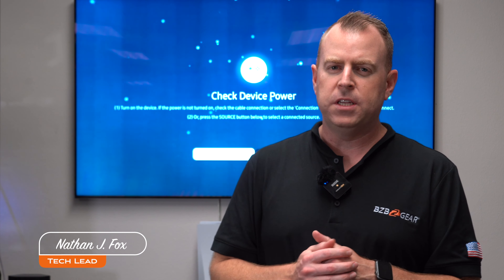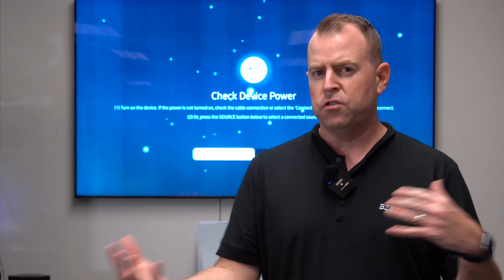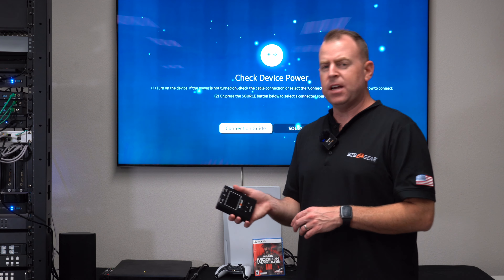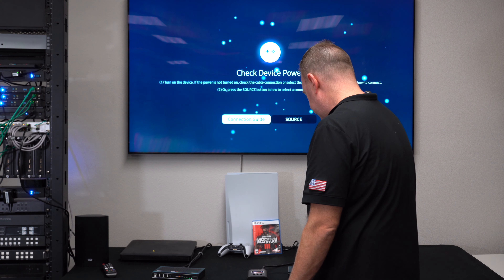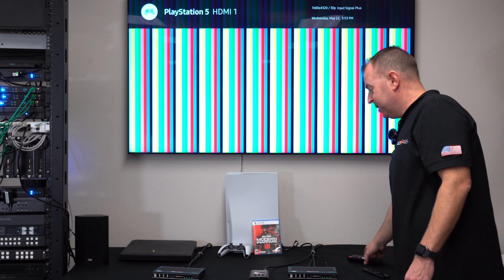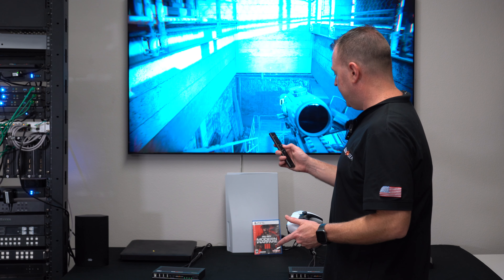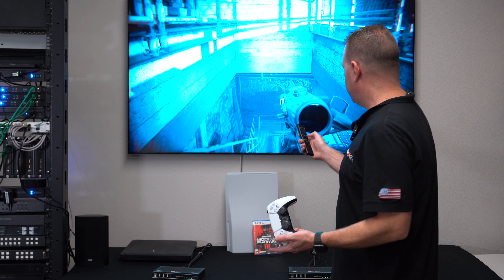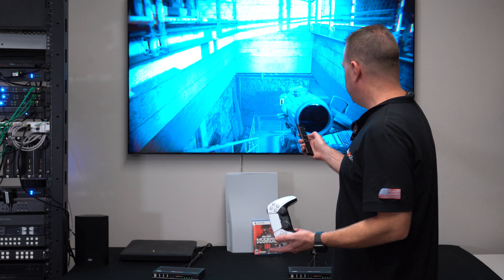See Every Detail - Extending 8K & 4K 120hz Video Over 330ft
Explore the cutting-edge capabilities of BZBGear's BG-EXH-8KC6 HDMI Extender in our latest demo. Discover how effortlessly you can extend 8K60 and 4K120 signals up to 330ft with added features like IR, eARC, RS-232, and Ethernet support. Perfect for home theaters, professional AV setups, and gaming. Dive into a world of unmatched video clarity and seamless connectivity with BZBGear!